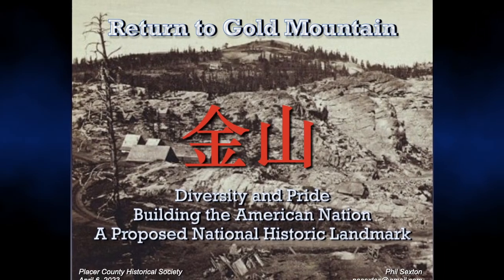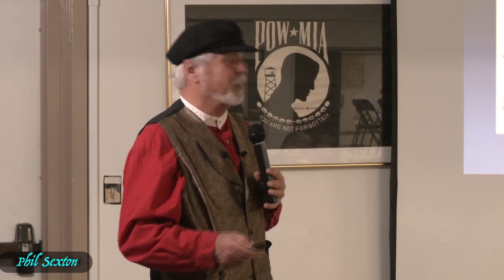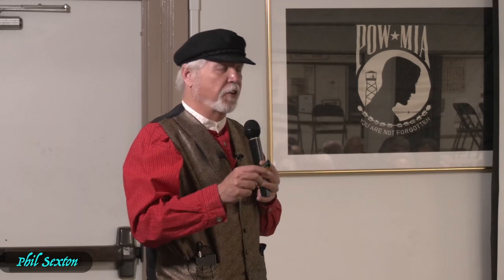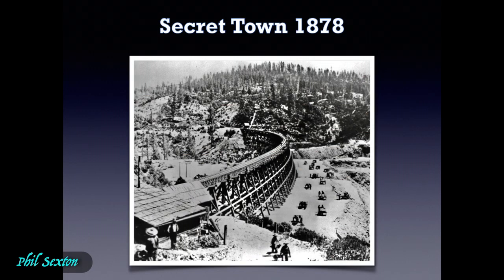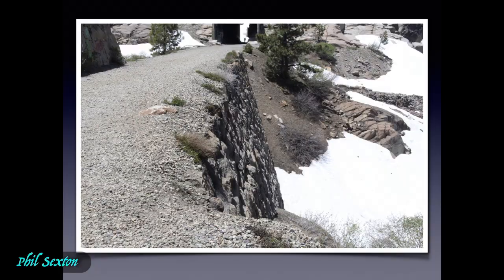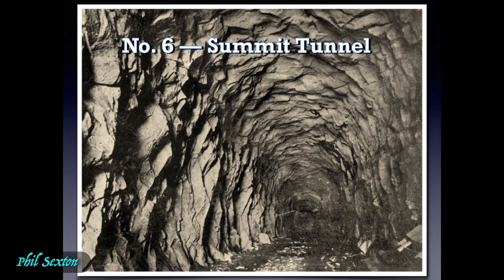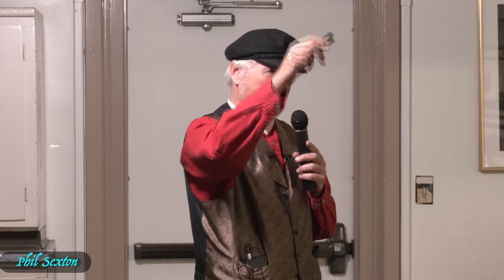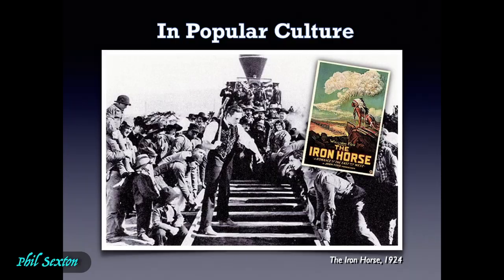The Chinese Tunnel Workers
Little is known about the Chinese who made the train tunnels at Donner Pass.  Pure grit and stamina allowed them to make tunnels with hand tools and a little help from dynamite.  Phil Sexton provides this part of history in his presentation.